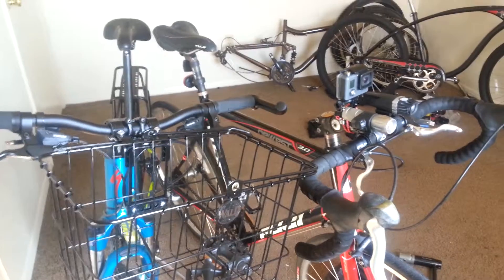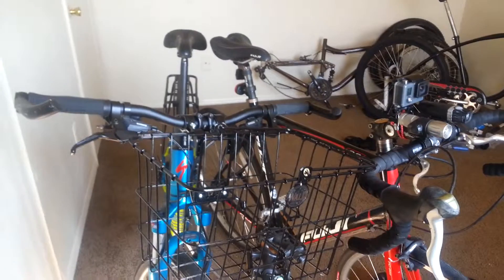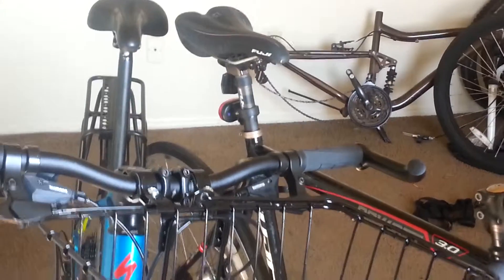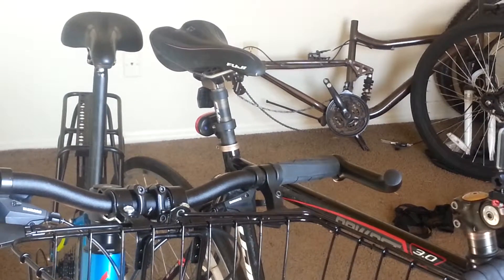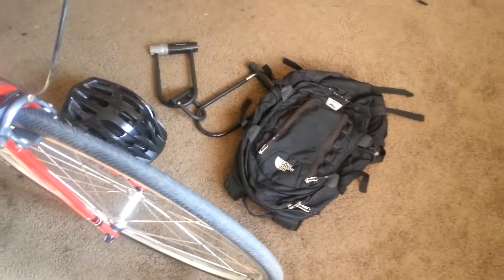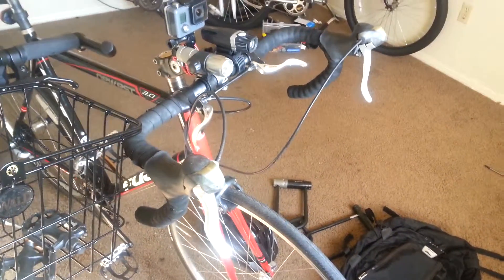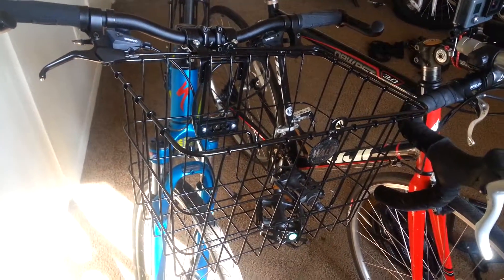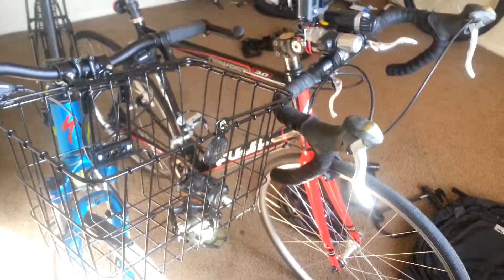SpecializedCTdisc & Fuji3.0Newest update